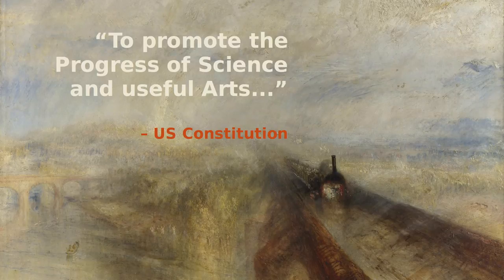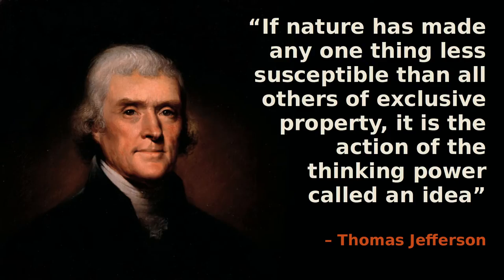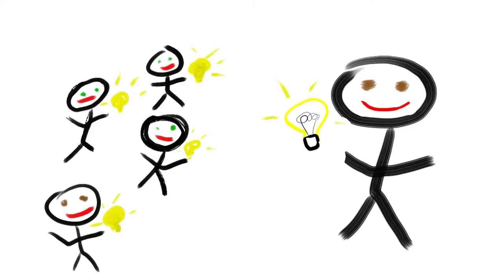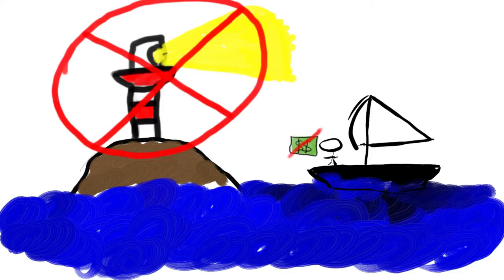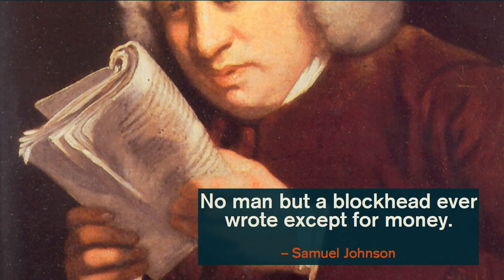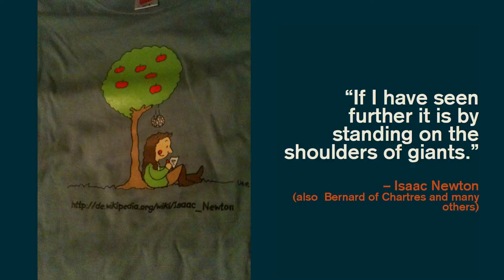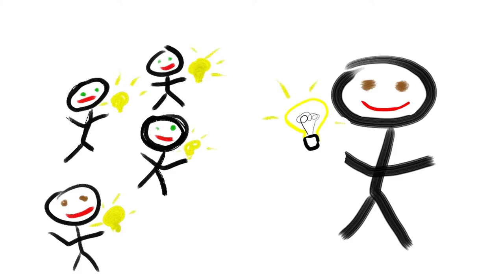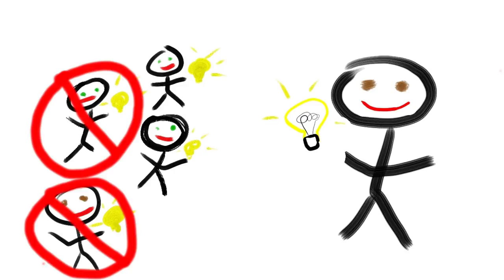01c The utilitarian justification for Intellectual Property